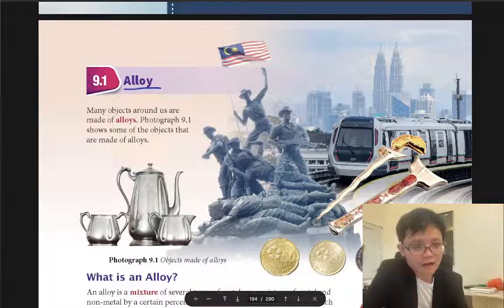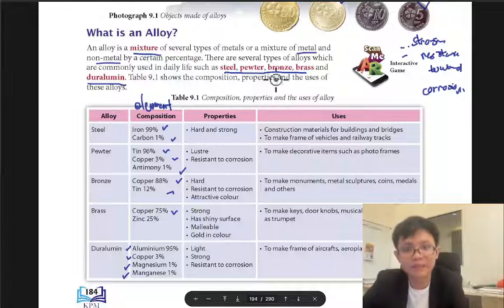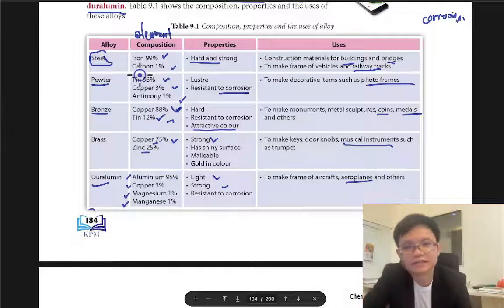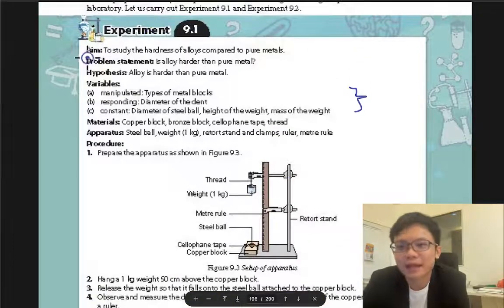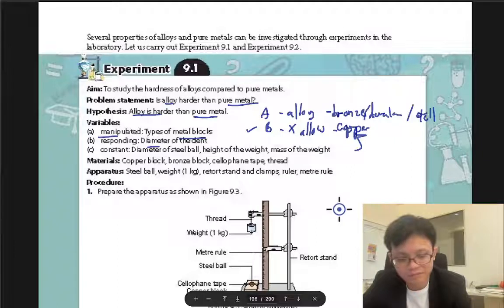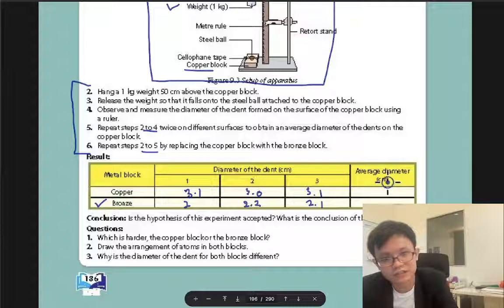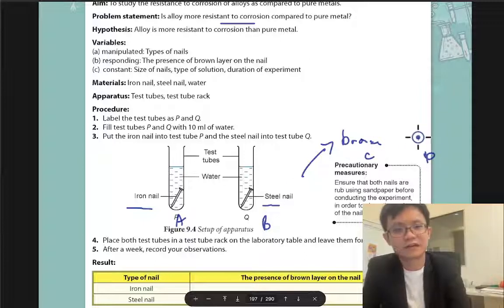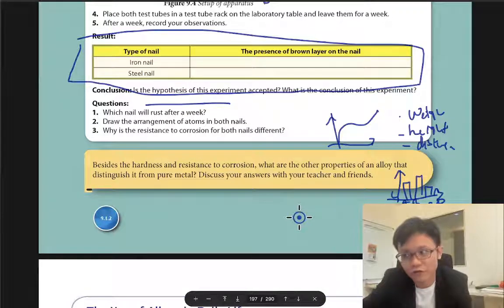- Form 4 Science KSSM- Chapter 9- Part 1- Chemicals in Industry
- Chapter 9
- Part 1
- Chemicals in Industry